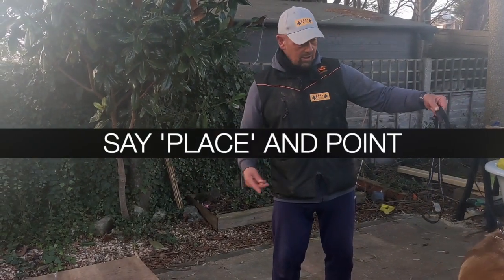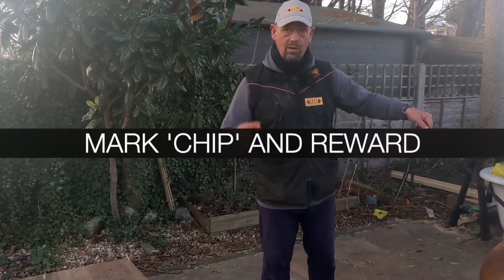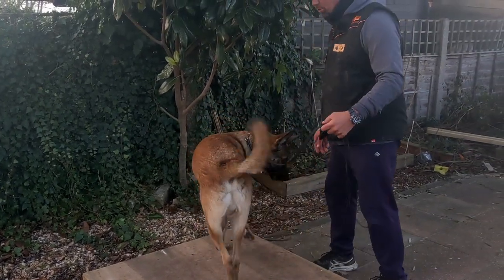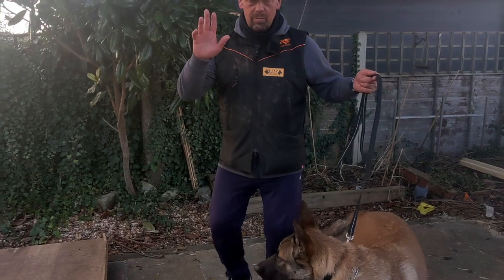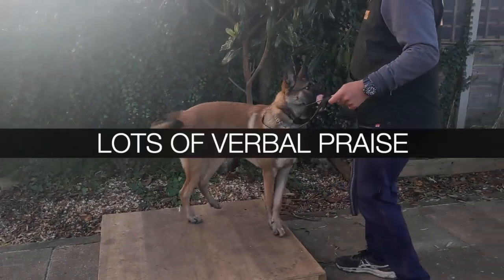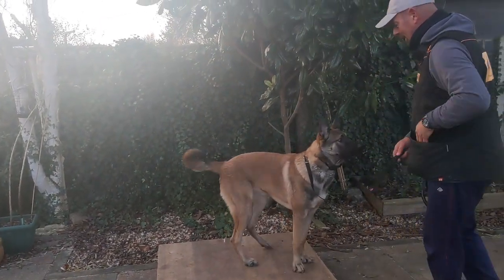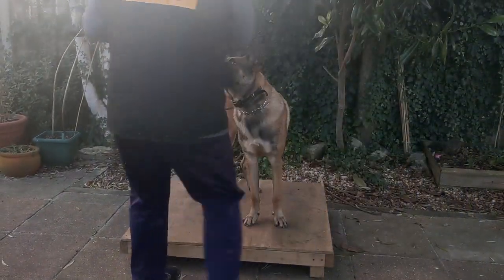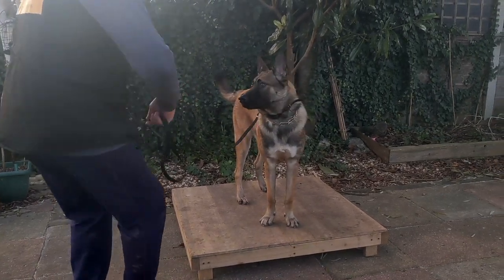Teach your dog to stay in one place anywhere - Phase 1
This is the first video (phase 1) of our 'Place' training trilogy that will teach you a proven technique that gets your dog to any place and not move until you tell them to.